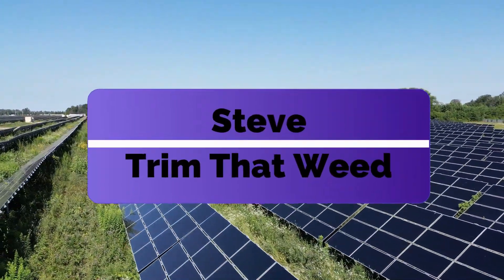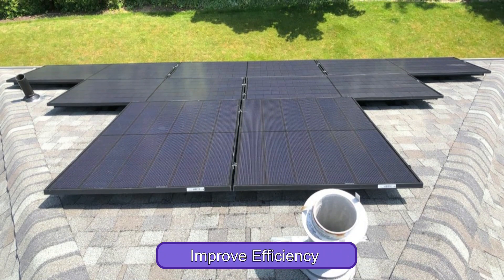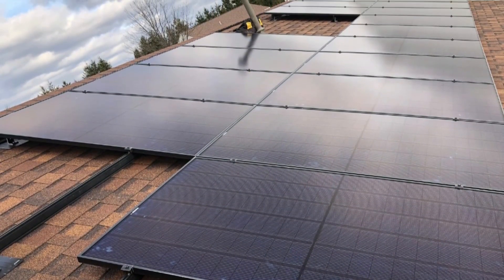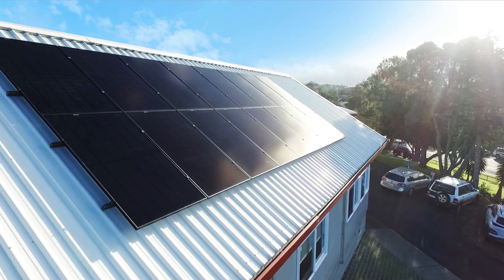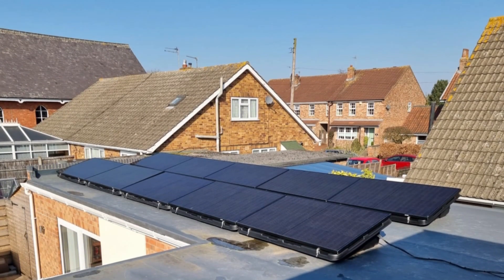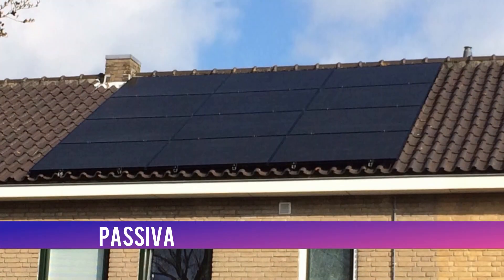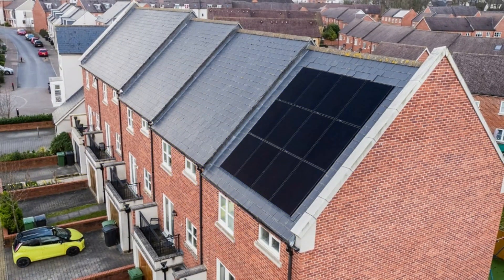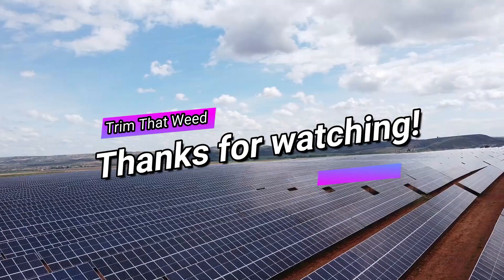REC Solar Panel Review 500: Is It Worth Your Investment? (In-Depth Analysis Inside)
REC Solar Panel Review 500: Is It Worth Your Investment? (In-Depth Analysis Inside). Welcome to our review of the REC Solar Panel Review 500.

REC Solar Panel 500 Overview
The REC Solar Panel 500 is a high-powered solar panel with a maximum power output of 500 watts. It features advanced cell technology and a half-cut cell design, which helps to improve its efficiency and performance. The panel is designed for use in residential and commercial applications and is capable of generating a significant amount of electricity from sunlight. It also has a durable frame and is backed by a 25-year product warranty, making it a reliable and long-lasting choice for those looking to invest in solar energy.

• High power output
• Advanced cell technology
• Half-cut cell design
• Suitable for residential and commercial applications
• Durable frame
• Long product warranty

• High cost
• Large size and weight
• Less suitable for smaller rooftops

Features
• Power output
• Efficiency
• Durability
• Warranty
• Technology

Who is the REC Solar Panel 500 best suited for?
The REC Solar Panel 500 is best suited for those looking for a high-power solar panel with advanced technology and durability features. Its high efficiency and robust design make it ideal for homeowners and businesses who want to generate more energy with fewer panels and ensure long-term performance even in harsh weather conditions.